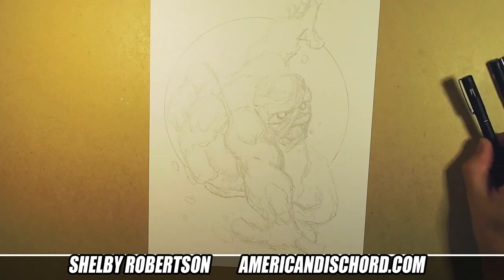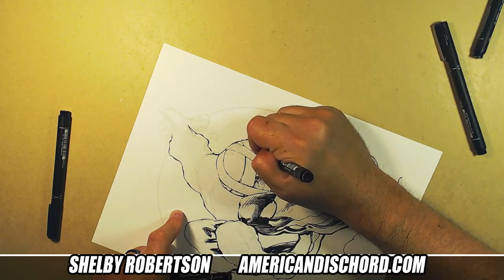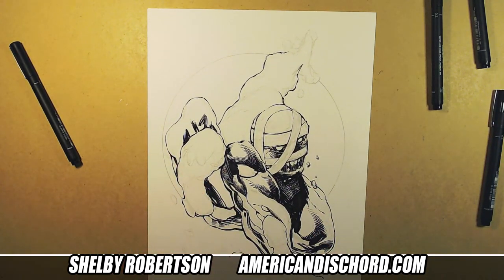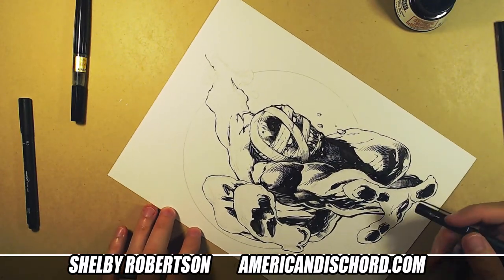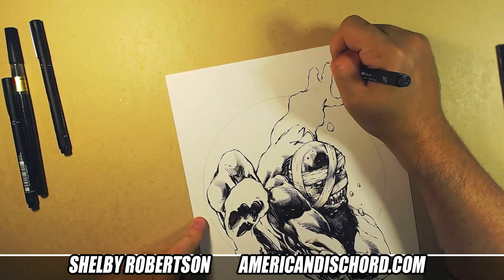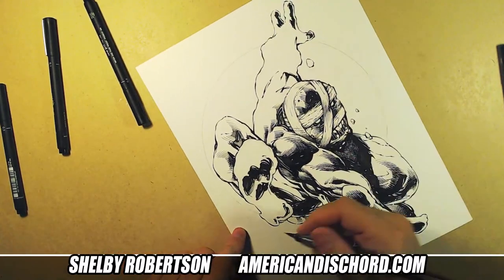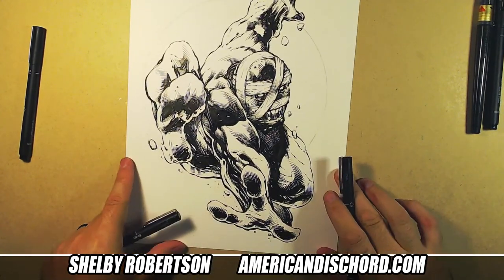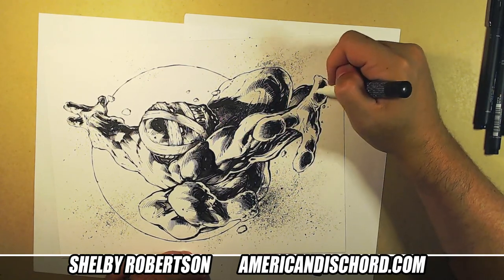MEATLOAF!! ART STREAM!!! Back RAGETALITY'S WAR #1 - LINK IN DESCRIPTION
You can back RAGETALITY'S WAR and secure your copy, now InDemand @

Other Ragetality's War merch can be found @